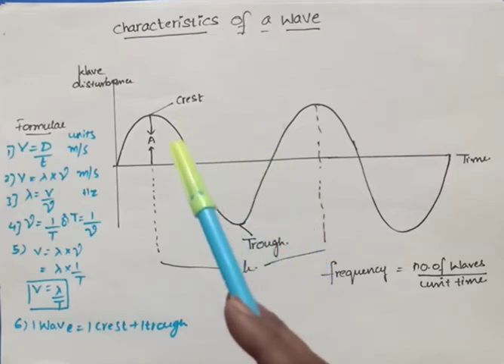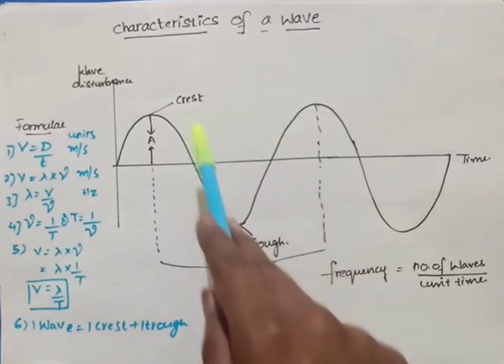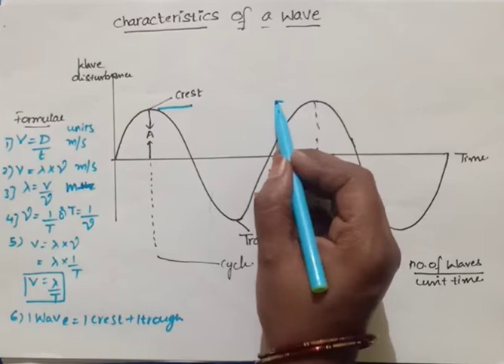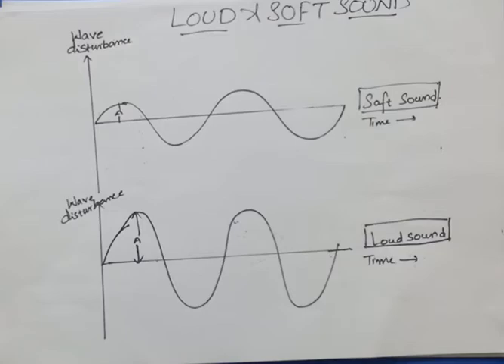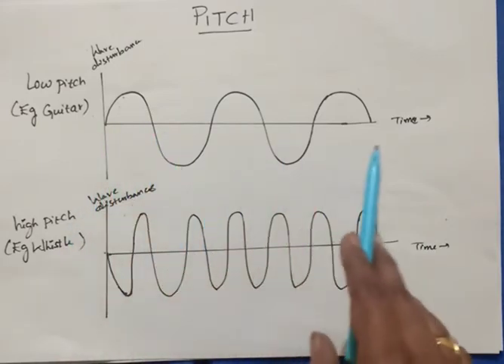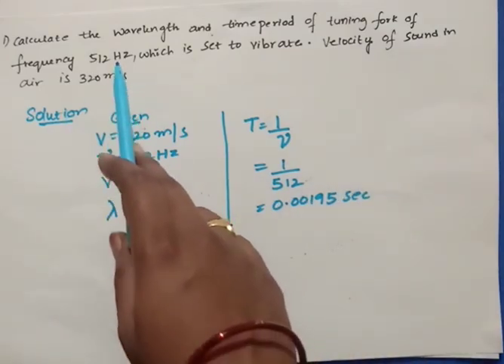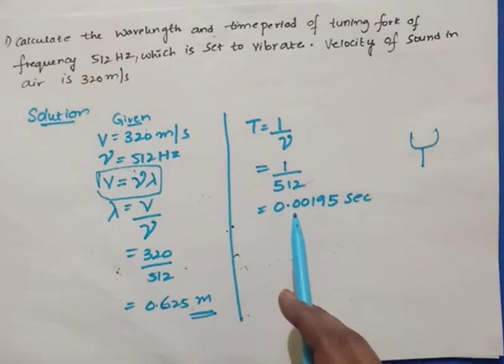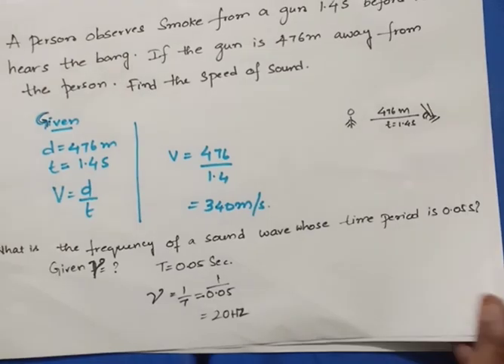sound ncert class9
characteristics of sound
pitch
loudness
quality